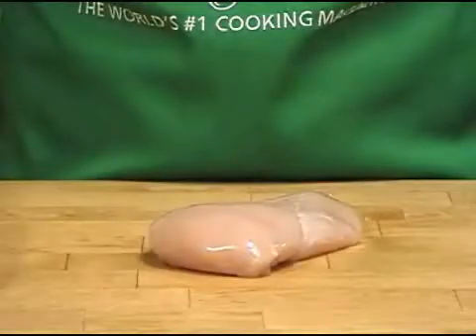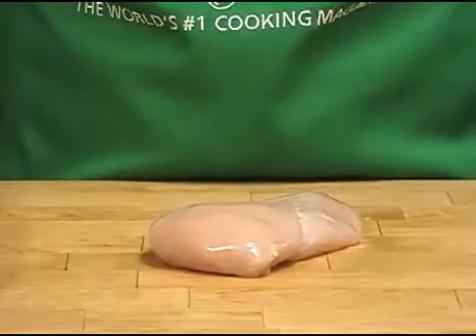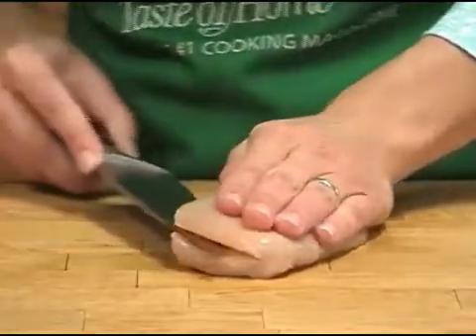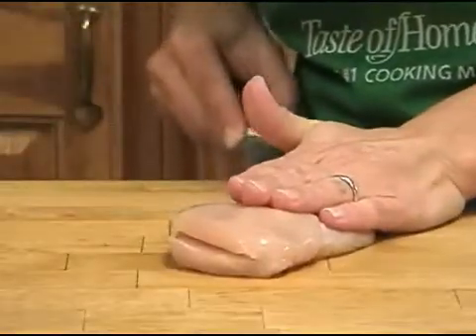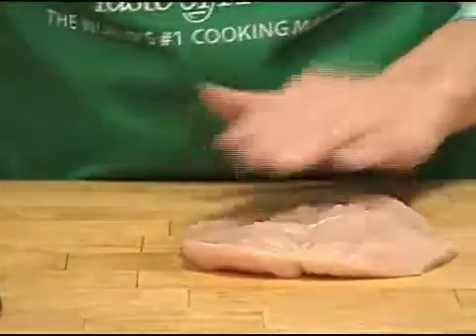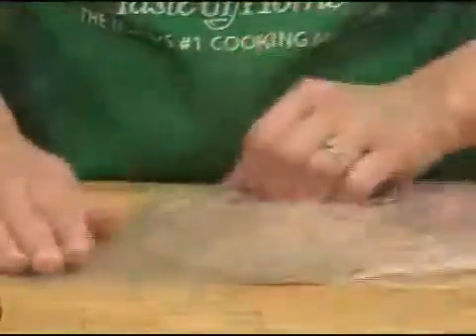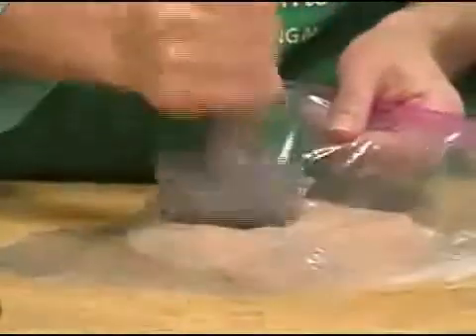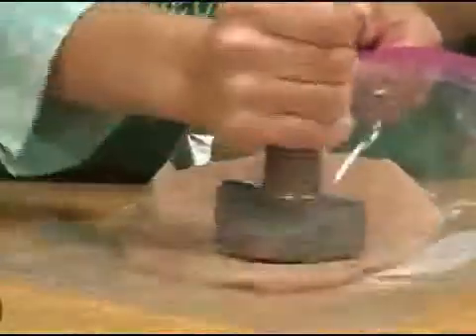How To Stuff A Chicken Breast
Turn a plain chicken breast into an elegant entrée by flattening and stuffing it.